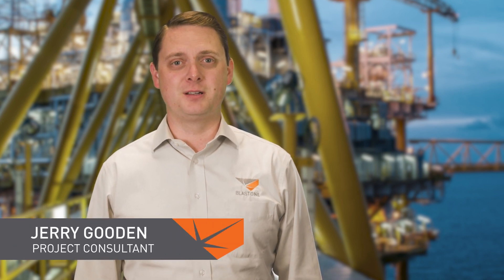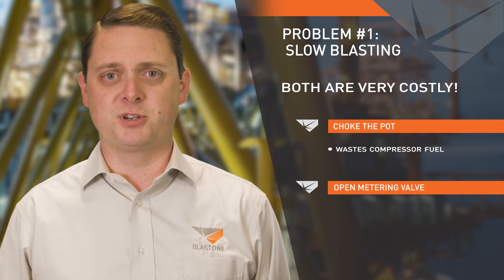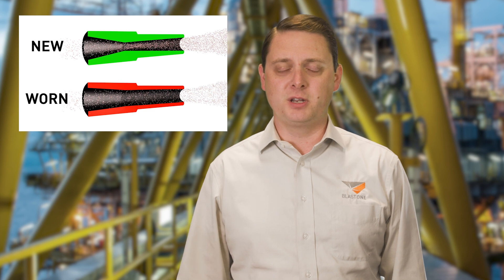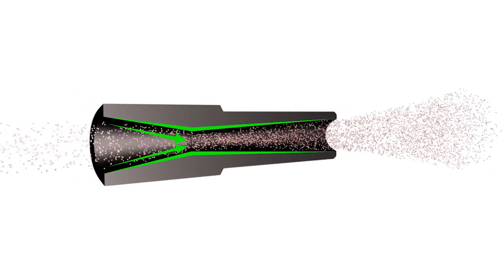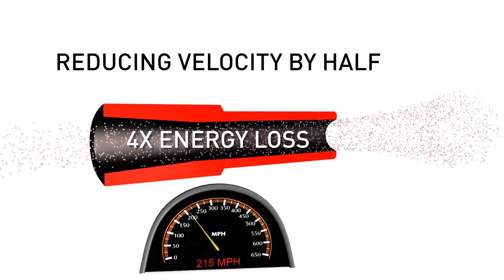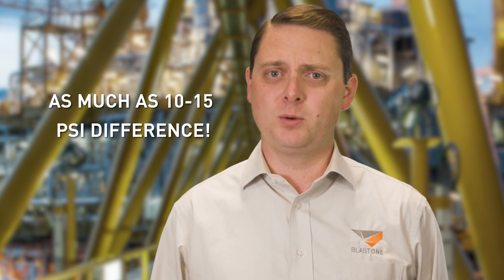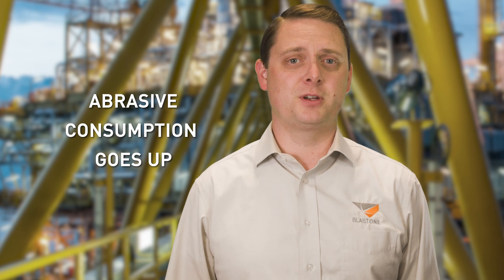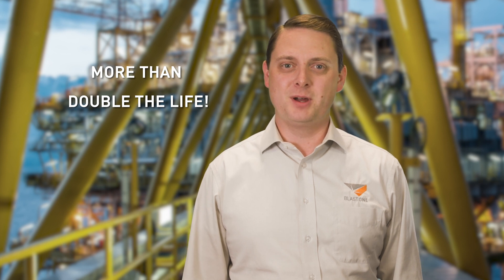Do you want to sand blast faster?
In this week's Primed Insight, Jerry explains WHY larger worn blast nozzles wreak such havoc with the efficiency of your system.  This simple fix will save blasters time and help save labor and abrasive costs!